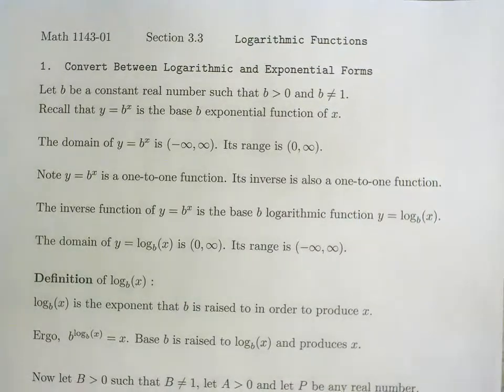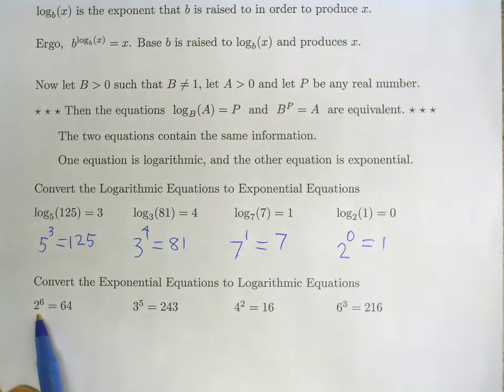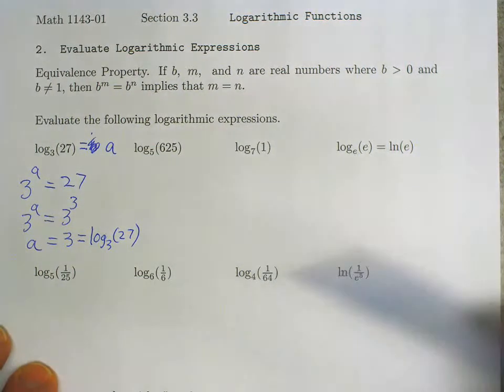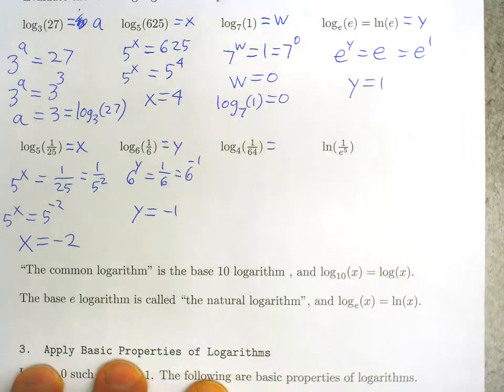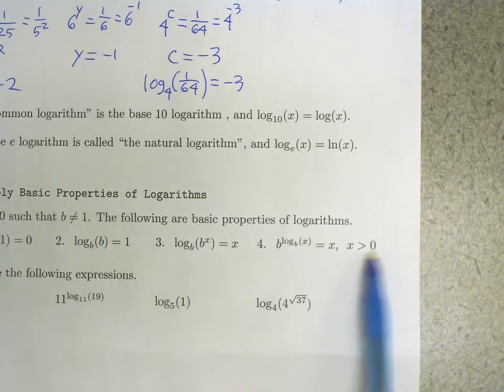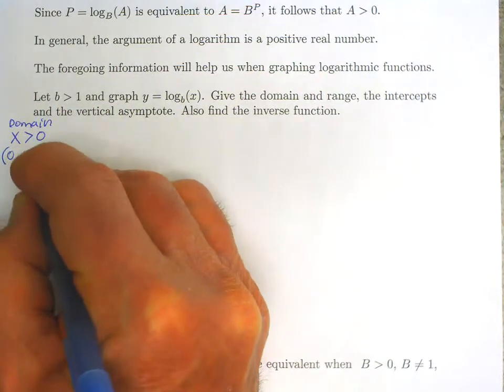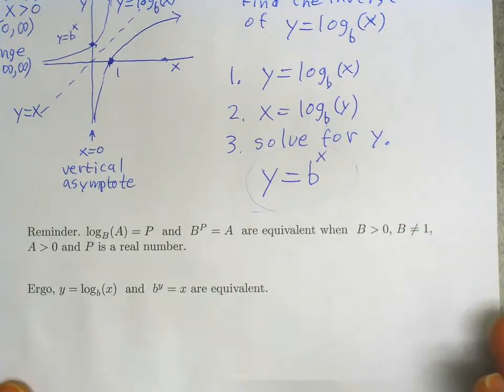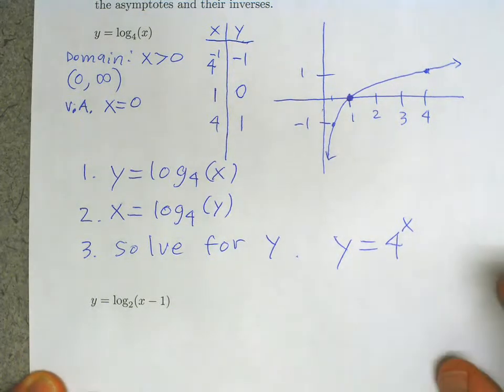Math 1143-01 Class Session at 11:00 am on Friday, April 10, 2020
During this class, the definition of a logarithm is given.  It is shown how to convert between logarithmic and exponential forms.  It is also shown how to evaluate logarithmic expressions and apply basic properties of logarithms.  Finally, graphing logarithmic functions and finding their inverse functions are introduced.